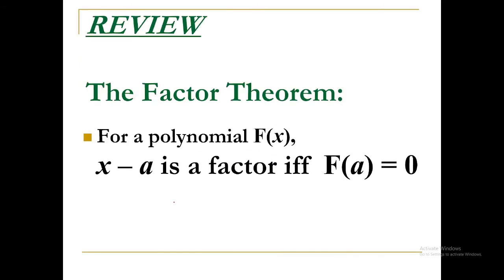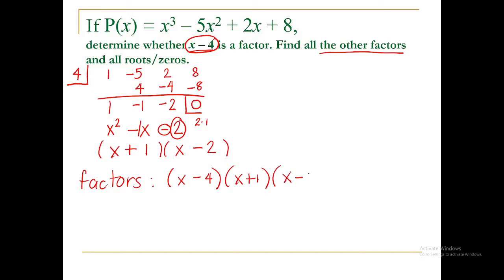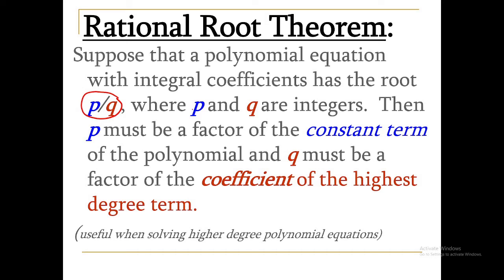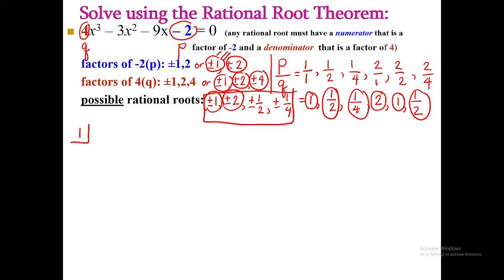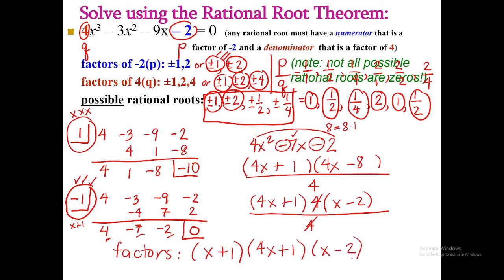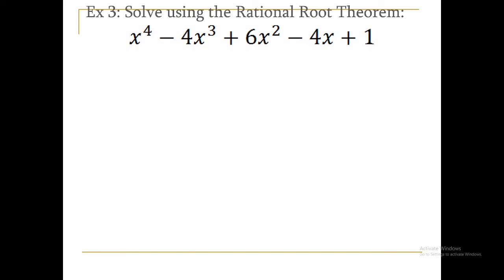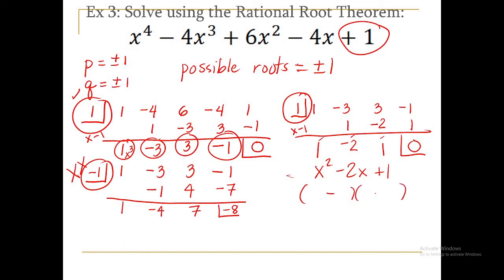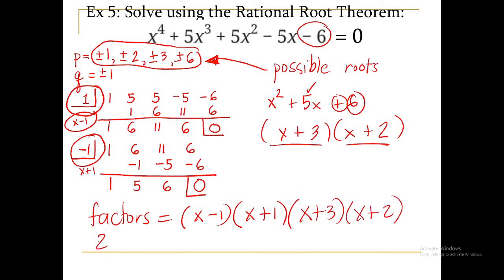Rational Root Theorem